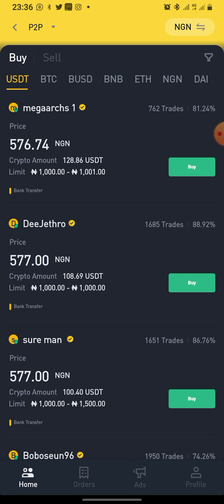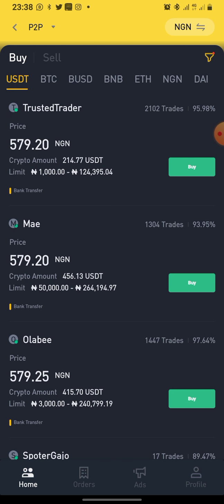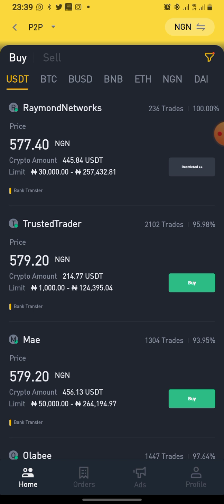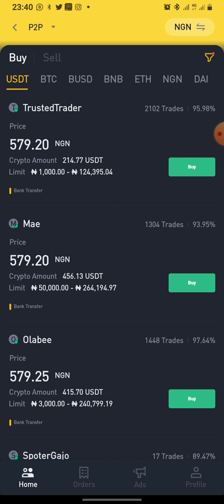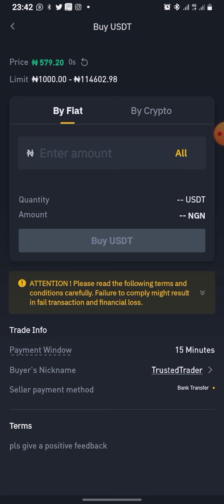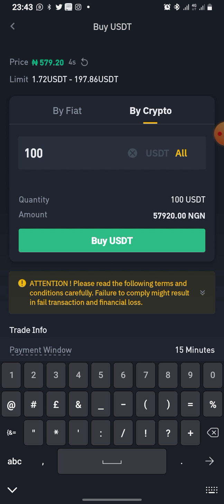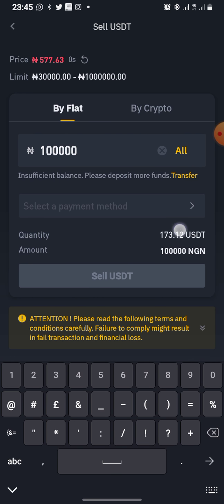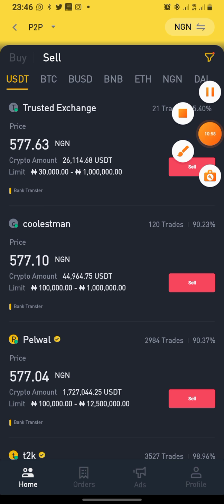How to Use Binance P2P to Exchange Fiat to Crypto & Vice Versa | Avoid Scams